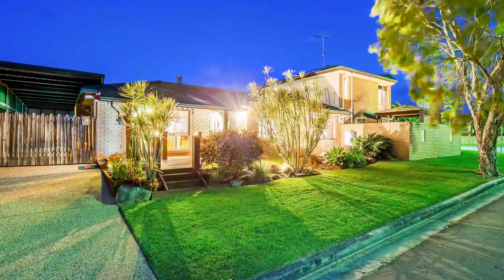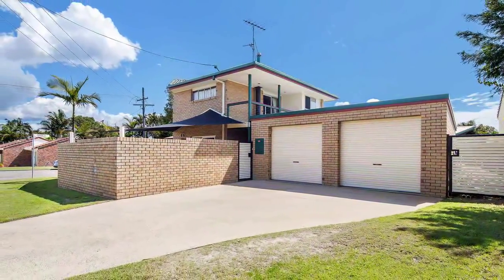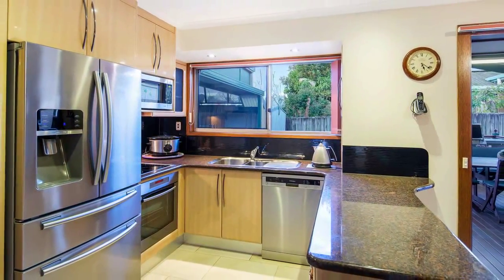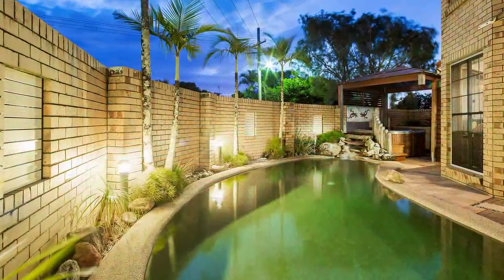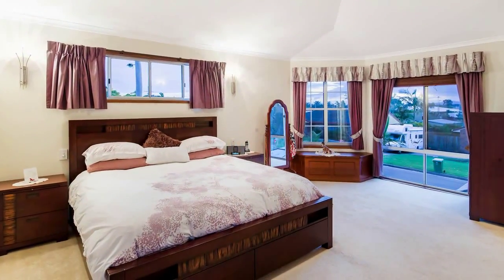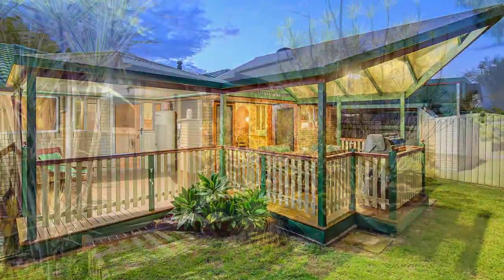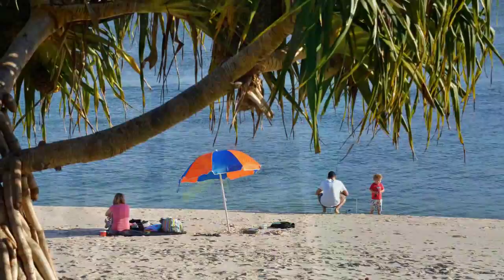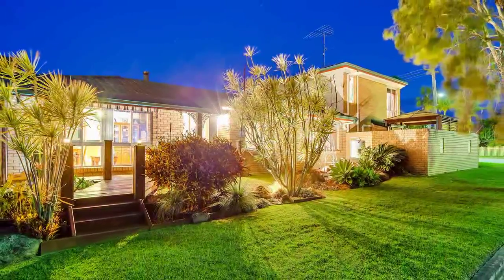13 Kulanda Street, Wurtulla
Stylish Beachside Home, To Be Sold At Auction

Tastefully renovated interiors, a private entry and landscaped gardens make this spacious property a superb family home located in the sought after beachside Wurtulla area. Positioned on the quiet corner of Orringa and Kulanda Street, this peaceful designer hideaway is an easy walk to the beach and a short drive to shopping centers and the new Sunshine Coast hospital.

• Stylish two level brick and tile home
• Rumpus room with bar overlooking salt water pool and heated spa
• Corner 591m2 block
• 3 spacious bedrooms and office / study with separate entrance
• Kitchen complete with imported stone tops and steel appliances
• Solar Panels (5k Inverter)
• Spacious air-conditioned living zones, tiled flooring throughout
• Private easycare gardens, undercover patio and storage shed
• Huge side access entrance via Orringa Street
• Accommodation for caravan, boat or multiple vehicles
• Functional layout, perfect home for a family with great separation
• Secure double lock up garage
General Features
Property Type:House
Bedrooms:3
Bathrooms:2
Land Size:591 m² (approx)
Indoor Features
Air Conditioning
Outdoor Features
Secure Parking
Carport Spaces:3
Garage Spaces:2
Swimming Pool - Inground
Eco Friendly Features
Solar Panels
Solar Hot Water
Water Tank
Other Features
Built-In Wardrobes, Close to Schools, Close to Shops, Close to Transport, Fireplace(s)